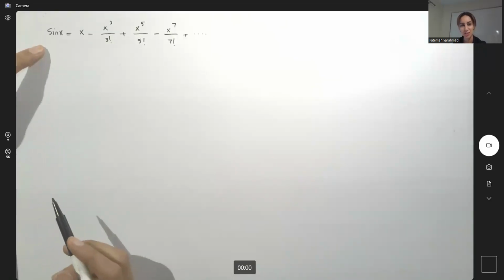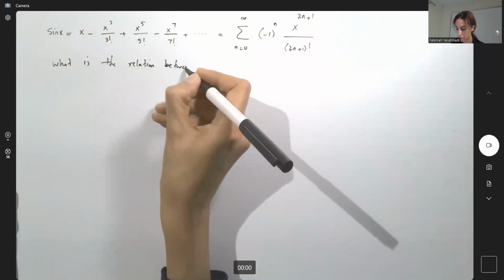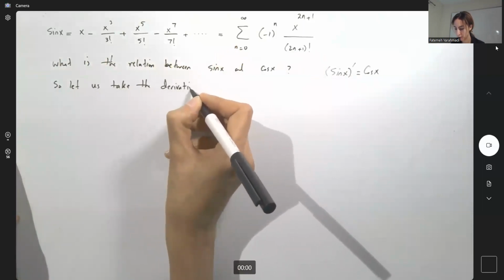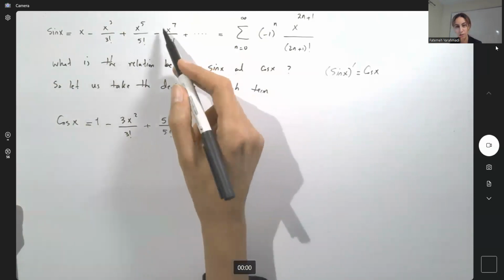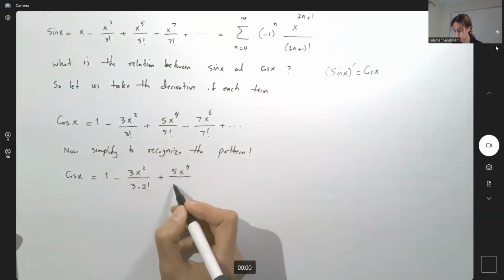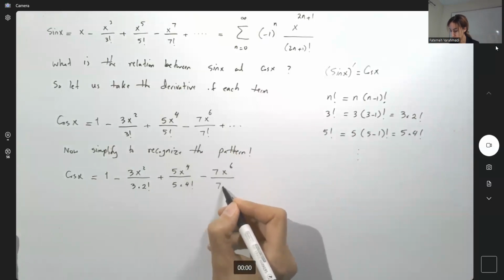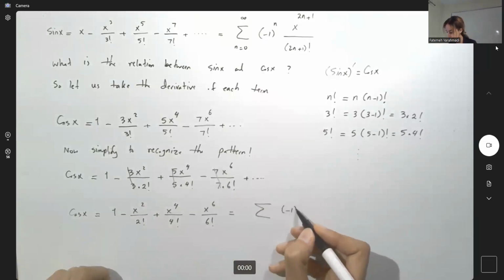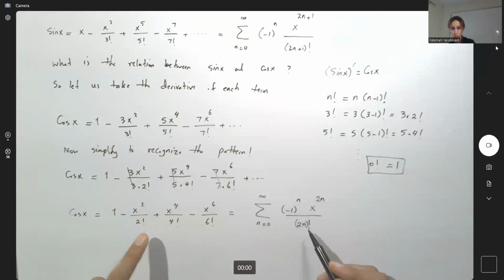Calculus- Drive Maclaurin Series of Cosx From Sinx by Taking Derivatives